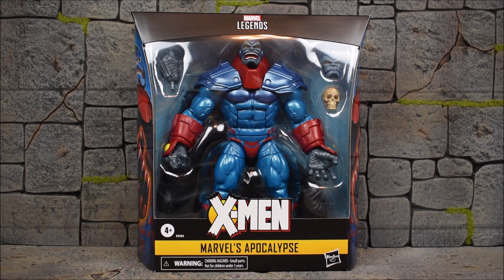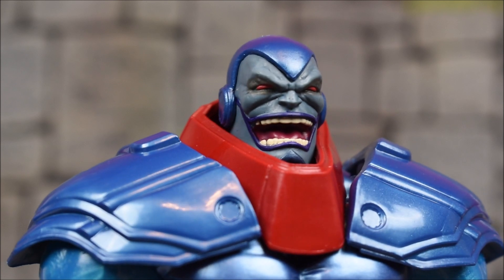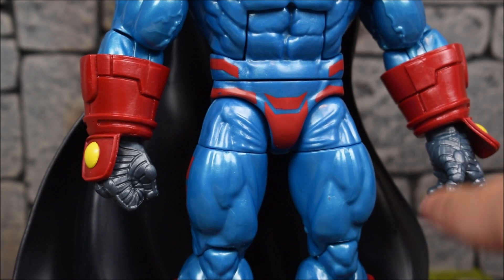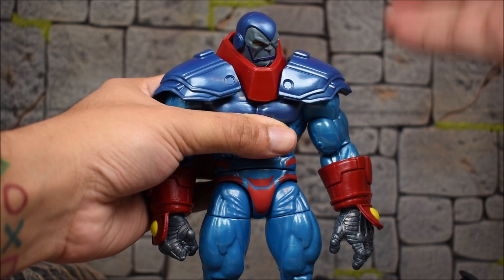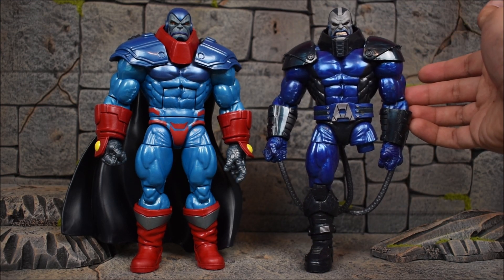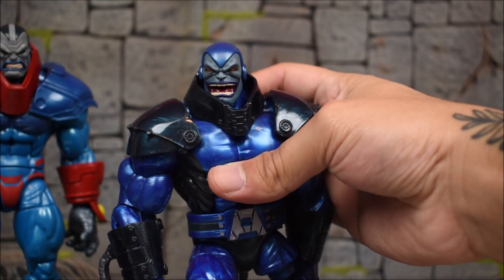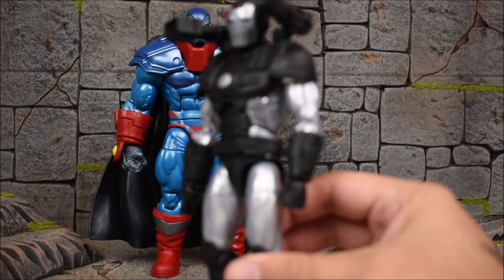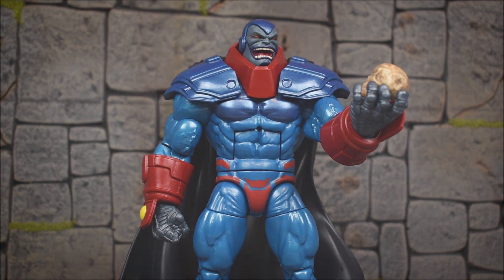Marvel Legends Age of APOCALYPSE Deluxe Figure Review